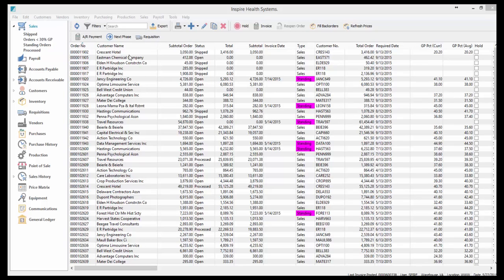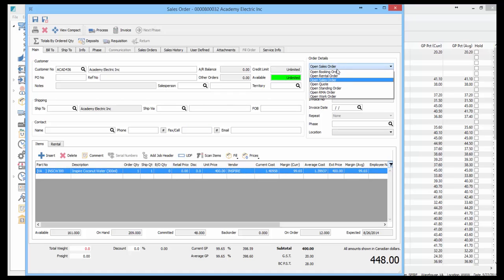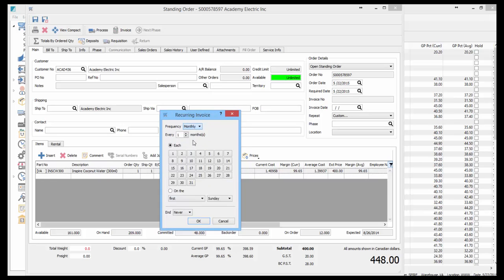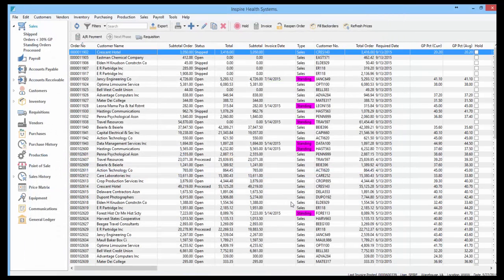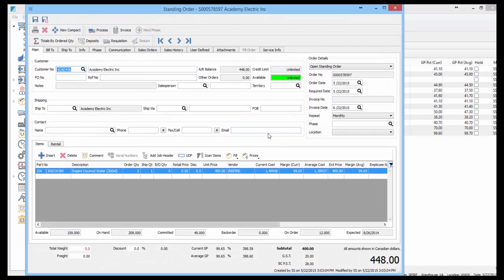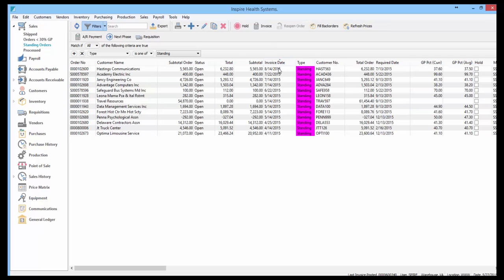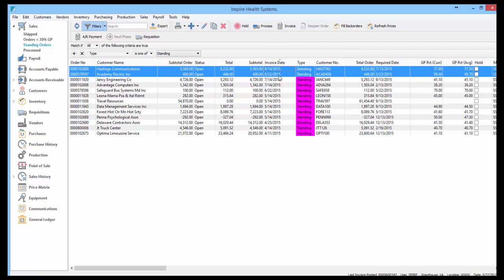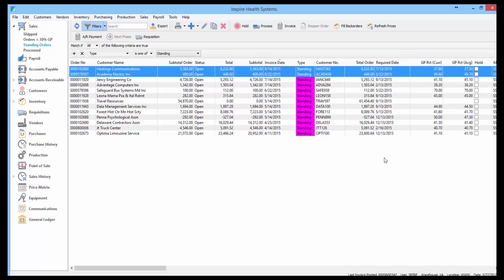Creating Standing Orders with Repeat Cycles in Spire 2015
How to create standing orders that have repeat cycles.